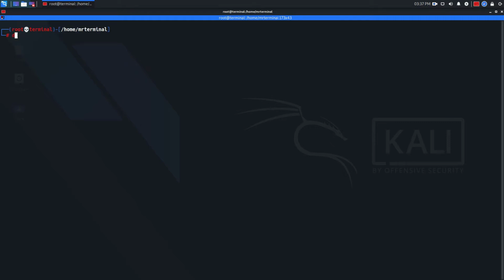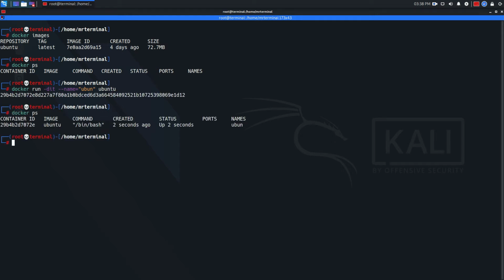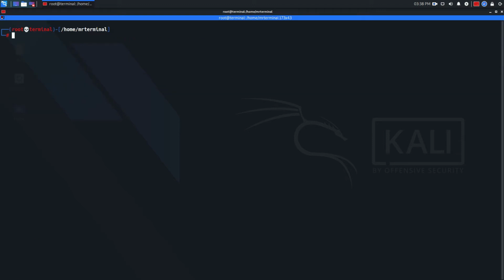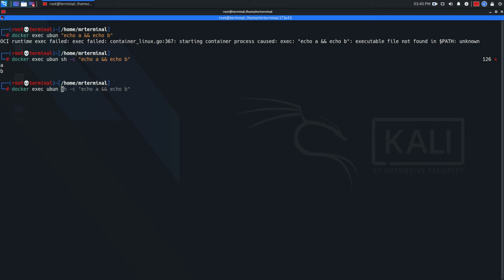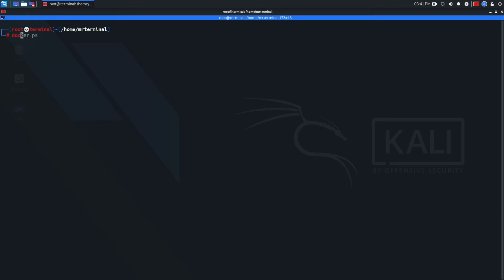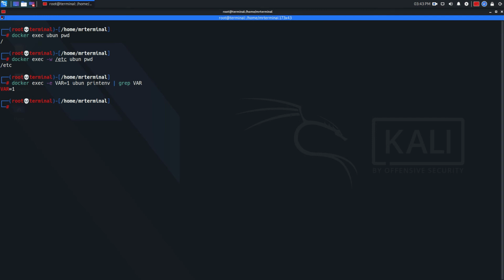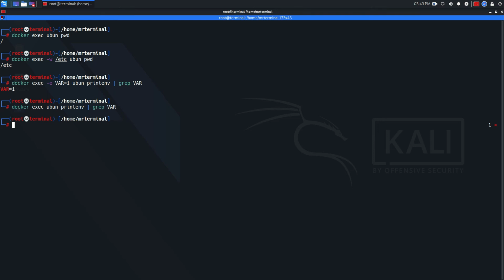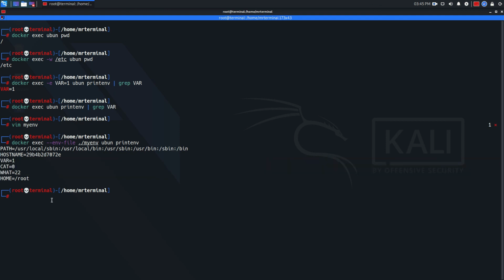Become a Docker Captain #4 Using docker exec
Commands used:
docker exec -dit
docker exec -it
docker exec -w
docker exec -e

IGNORE ---

Docker is the de facto standard for building, shipping and running applications in a consistent manner. That's why most companies use it and are looking for developers with Docker skills. If you're looking for a career in software or DevOps engineering, you must have Docker on your resume. And not only that, you should know it well and be able to use it to effectively package and deploy your applications.

Get started using Docker with this end-to-end beginners course with hands-on labs.

In this course you will learn Docker through a series of lectures that use animation, illustration and some fun analogies that simply complex concepts, we have demos that will show how to install and get started with Docker and most importantly we have hands-on labs that you can access right in your browser.

►  What is a container and what problems does it solve?
►  Container repository - where do containers live?

🚀  2. What is a Container technically
►  What is a container technically? (layers of images)
►  Demo part (docker hub and run a docker container locally)

🚀  3. Docker vs Virtual Machine

►  Before Installing Docker - prerequisites
►  Install docker on Mac, Windows, Linux

  5. Main Docker Commands
►  docker pull, docker run, docker ps, docker stop, docker start, port mapping

🚀  6. Debugging a Container
►  docker logs, docker exec -it

🚀  7. Demo Project Overview - Docker in Practice (Nodejs App with MongoDB and MongoExpress UI)

🚀  8. Developing with Containers
►  JavaScript App (HTML, JavaScript Frontend, Node.js Backend)
►  MongoDB and Mongo Express Set-Up with Docker
►  Docker Network concept and demo

🚀  9. Docker Compose - Running multiple services
►  How to use it - Create the Docker Compose File
►  Docker Networking in Docker Compose

🚀  10. Dockerfile - Building our own Docker Image
►  What is a Dockerfile?
►  Create the Dockerfile
►  Build an image with Dockerfile

🚀  11. Private Docker Repository - Pushing our built Docker Image into a private Registry on AWS
►  Private Repository on AWS ECR
►  docker login
►  docker tag
►  Push Docker Image to the Private Repo

🚀  12. Deploy our containerized application

🚀  13. Docker Volumes - Persist data in Docker
►  When do we need Docker Volumes?
►  What is Docker Volumes?
►  Docker Volumes Types

🚀  14. Volumes Demo - Configure persistence for our demo project

To understand What is Docker, first we need to understand the problem statement. Docker solves a classic problem of development and deployment, It works on my machine.
Code works fine on developer machine but as soon as it is deployed, it doesn't works like it was expected.
Then starts the blame game.
Docker solves this issue. Not only this, docker helps in teaching code too. I have used docker many times in past and it surely saves a lot of time.